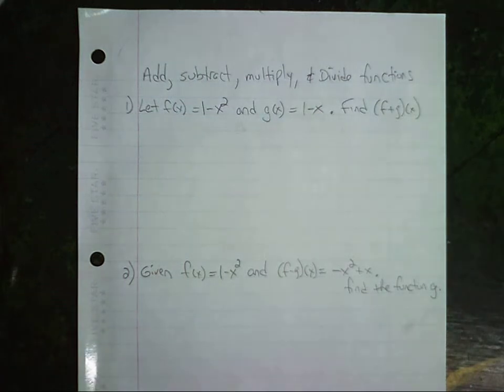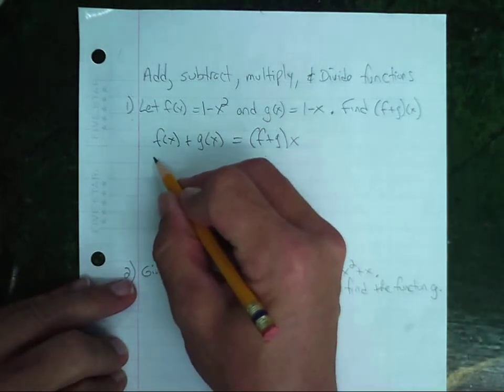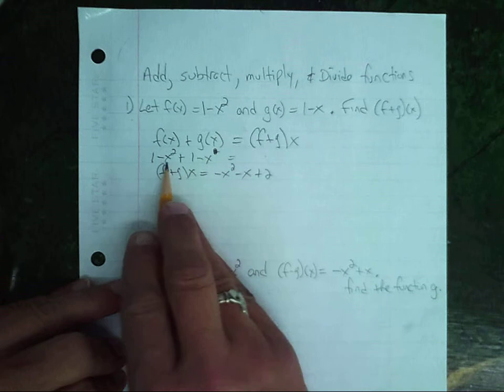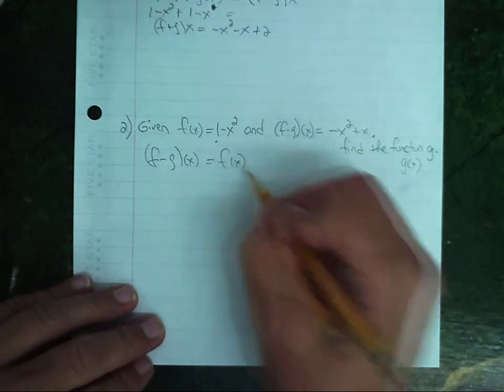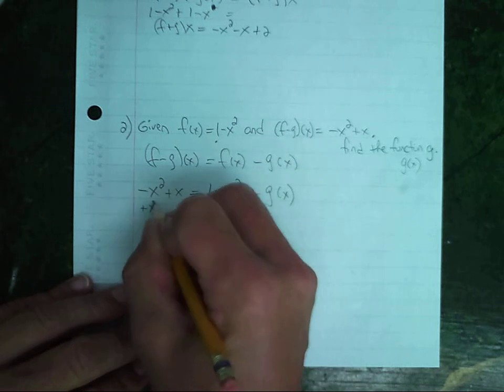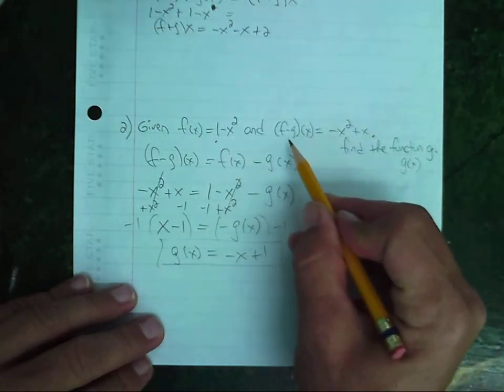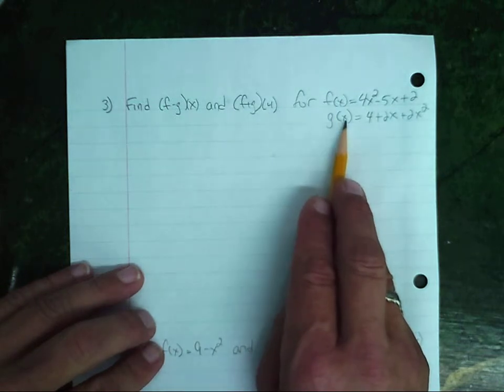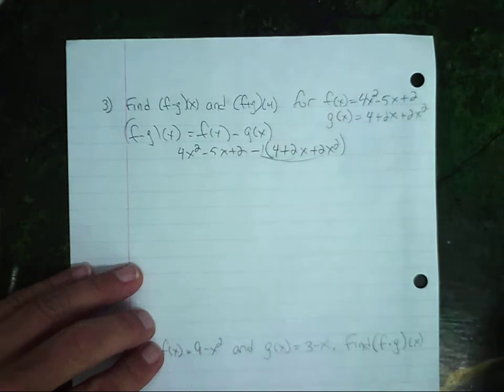Honors Pre-Calculus obj 17 Add, Sub, Mult, Divide Functions